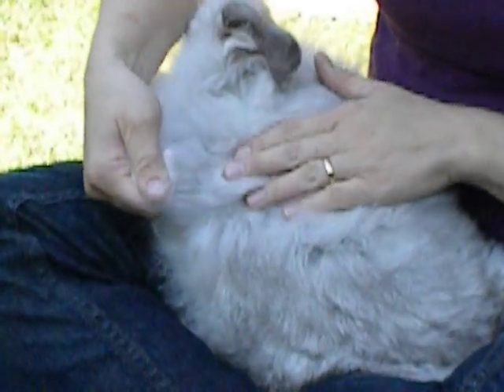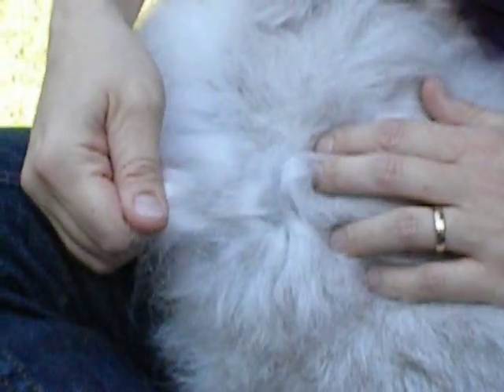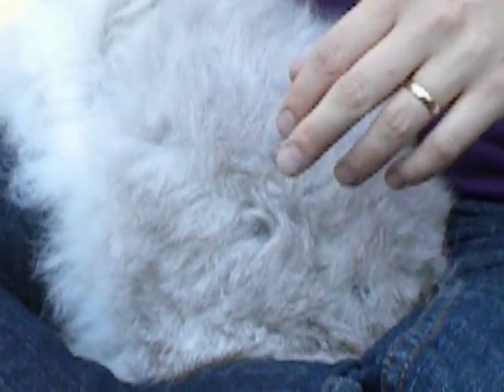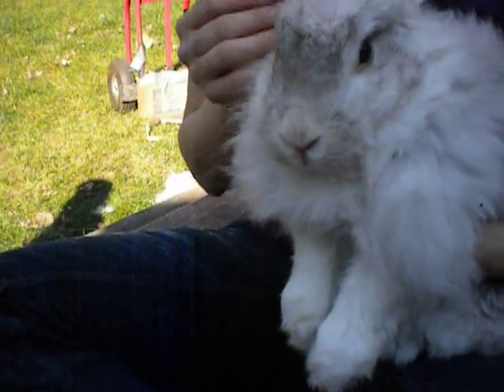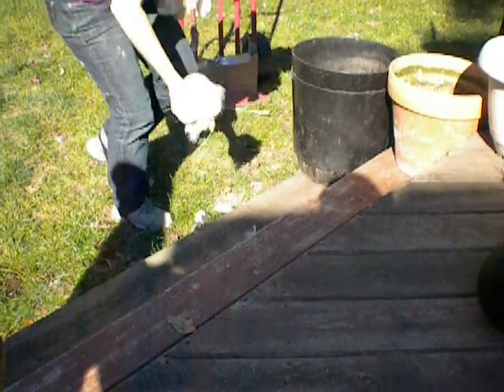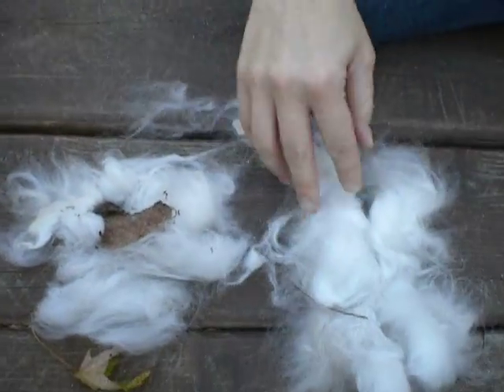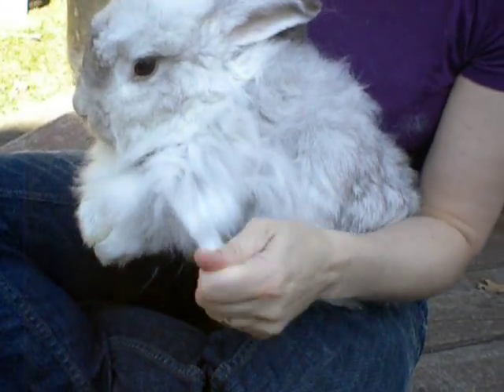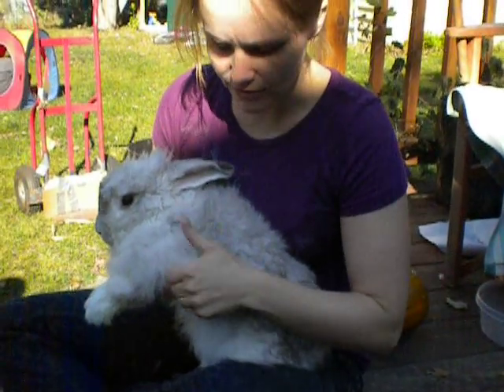Plucking an Angora Rabbit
I pluck the fibers of my angora rabbit when they are long enough to spin yarn out of.